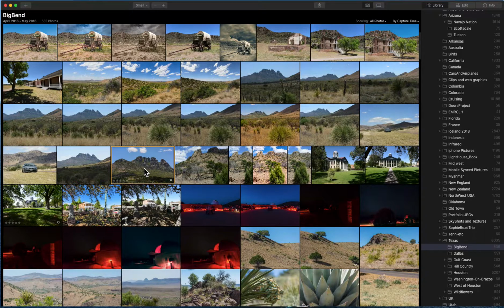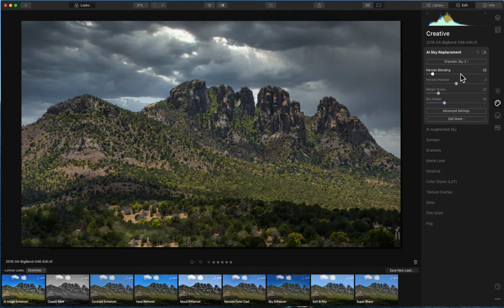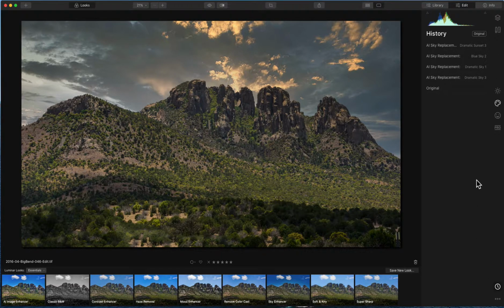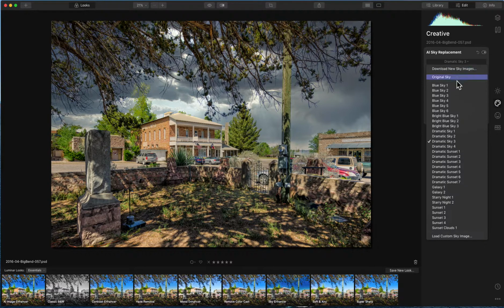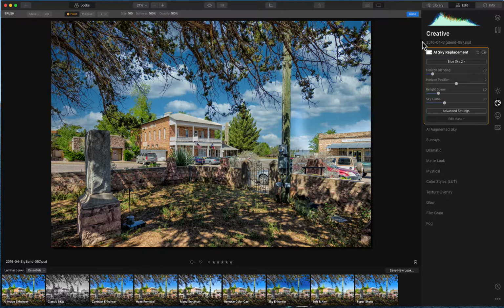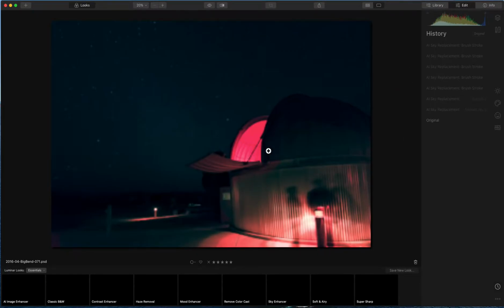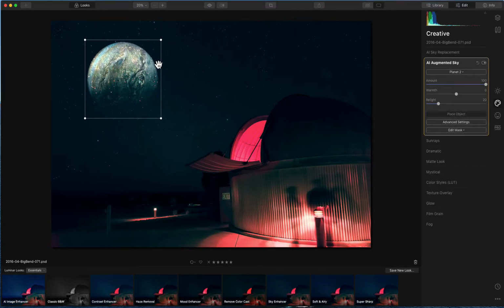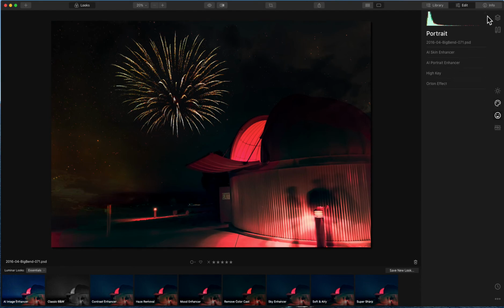luminar sky replacement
The latest Luminar update include sky replacement...wow